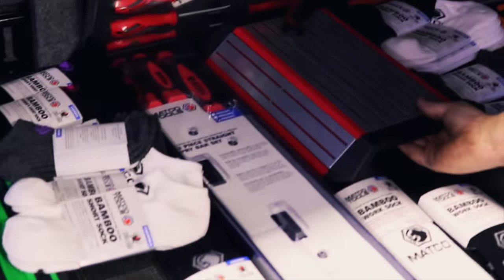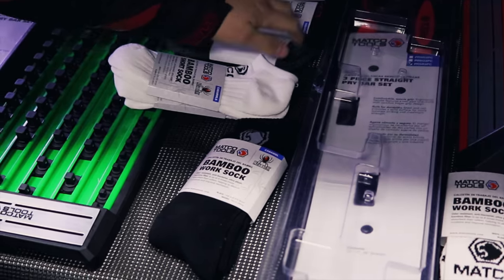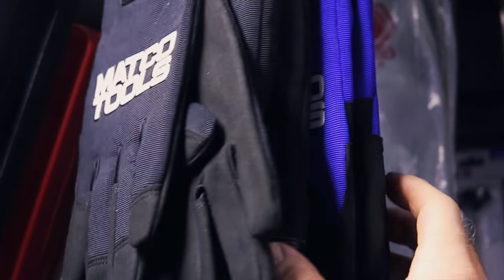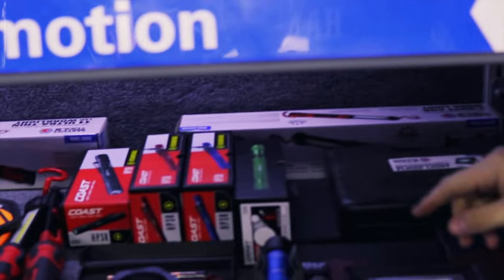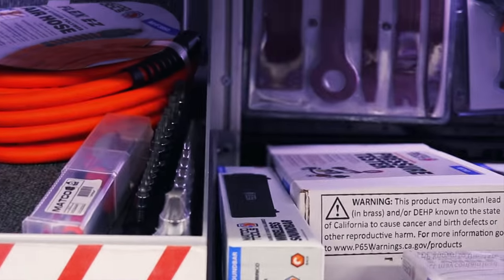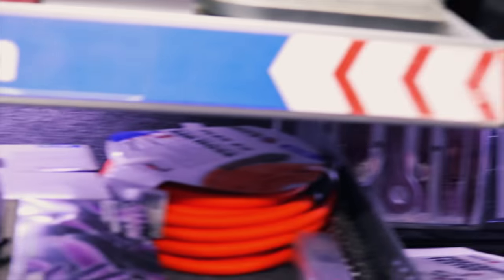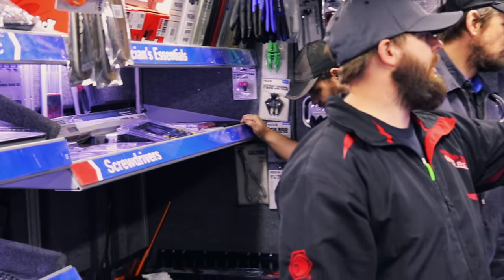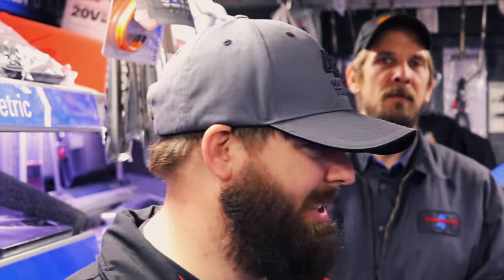Brand New Matco Tools Fresh From The Tool Expo In Las Vegas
Brand New Matco Tools Fresh From The Las Vegas Tool Expo, Come Take A Look What Matco Michael Has.

Milwaukee 3/8” adapter to convert your impact into a 1/4” bit driver:

Vampire Tools 8” Extraction Pliers (these things are amazing):

Knipex Cobra Pliers (some of my go to Pliers):

Streamlight Stylus Pro Rechargeable Flashlight (I carry this in my pocket daily):

Koon Trucking
200 Davidson Dr.